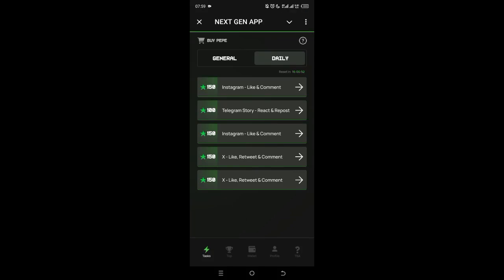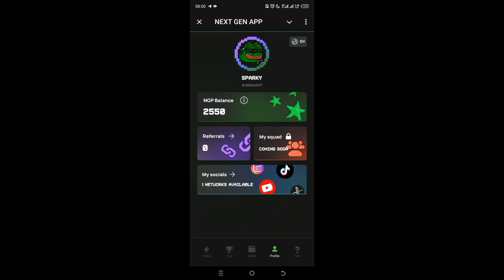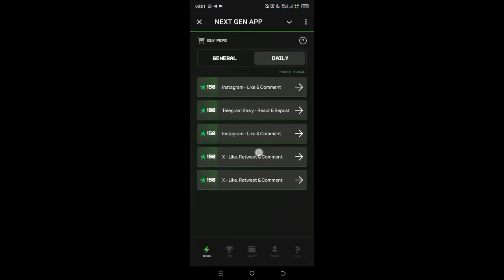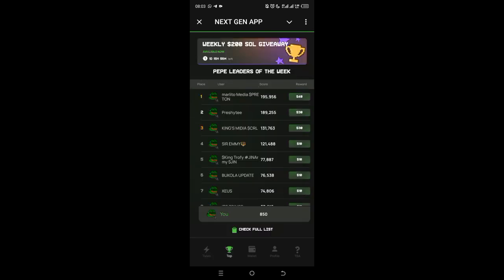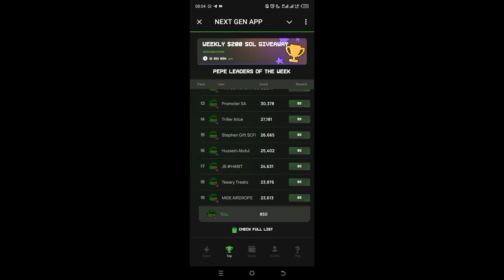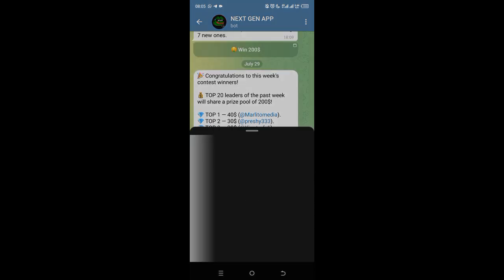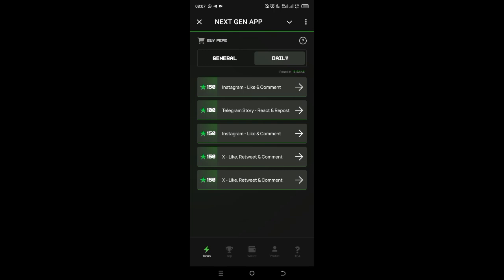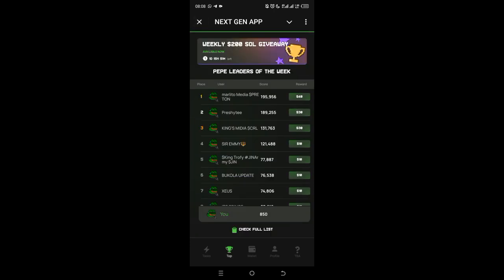How To Withdraw From Next Gen App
Next Gen App Withdrawal, in this video tutorial I'll be giving the full explanation on next gen app withdrawal